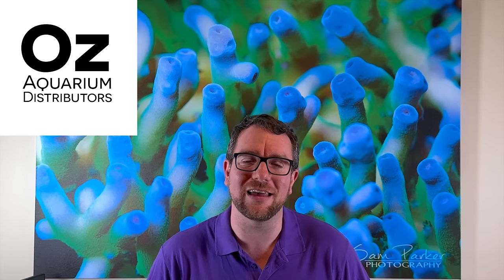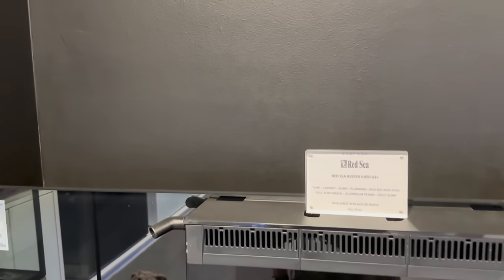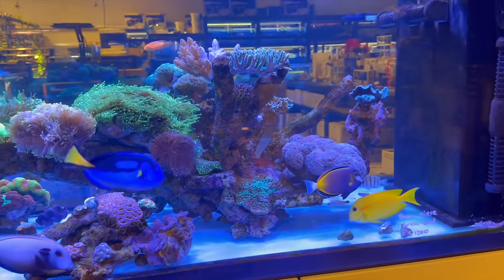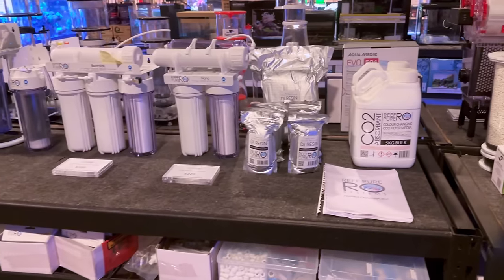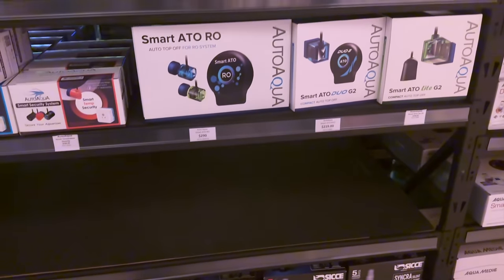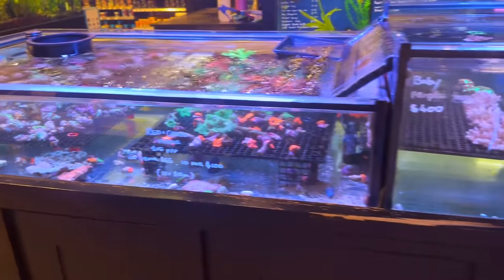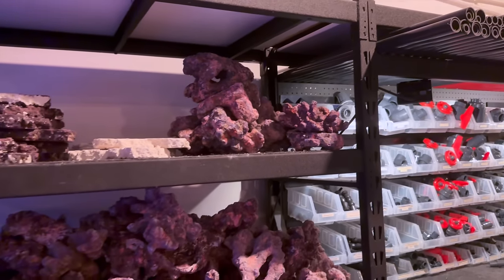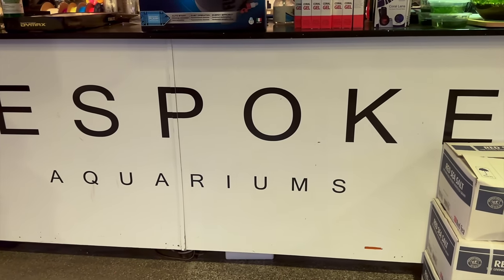Bespoke Aquariums - Store Tour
Recently had the chance to visit Sydney with the team from OZ Aquariums and we managed to find time for a quick visit to Bespoke Aquariums. I love this store, a super modern layout with ultra clean presentation of all the products and of course, a huge range.